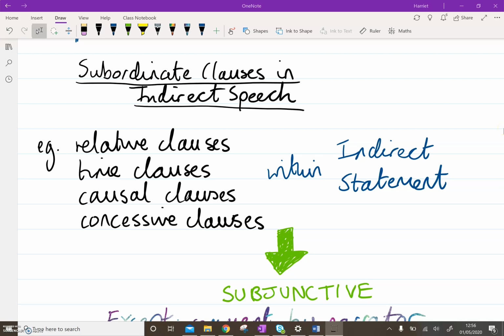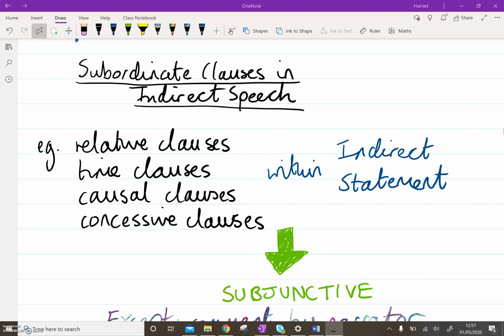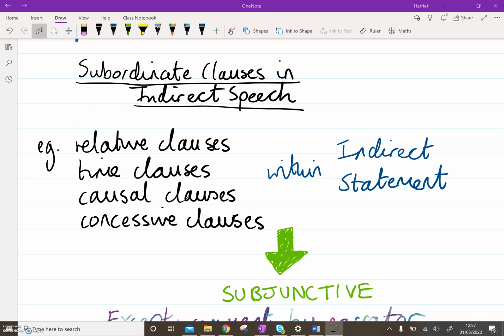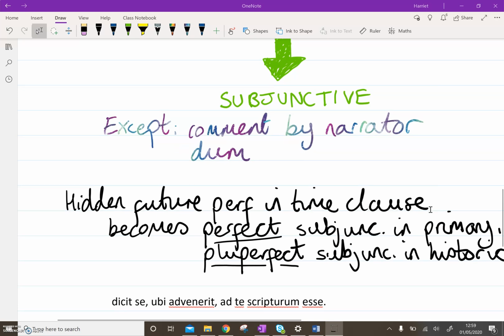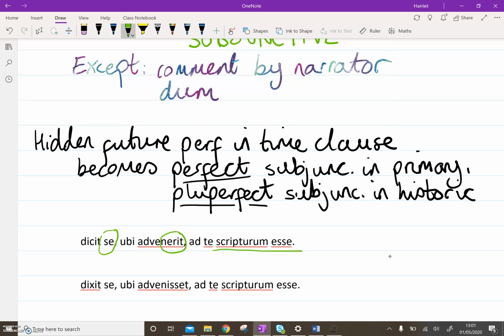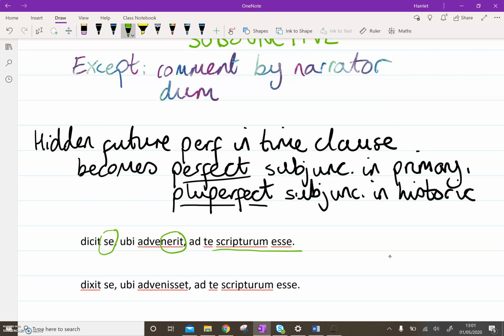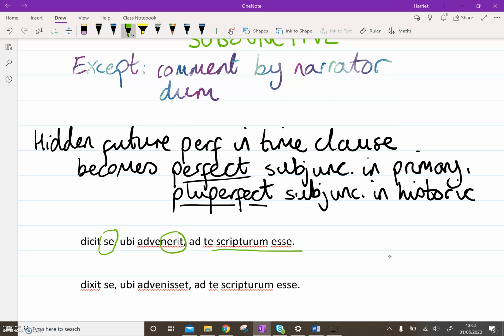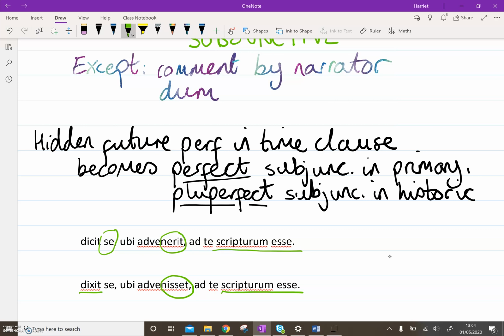Subordinate Clauses in Indirect Speech